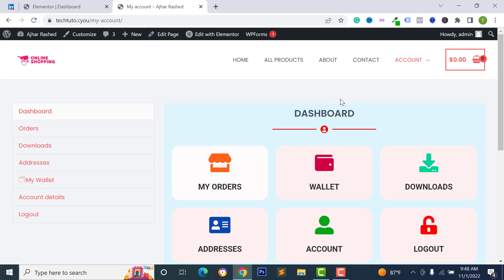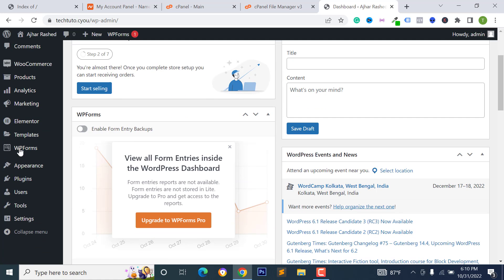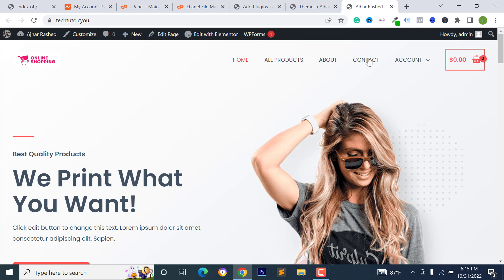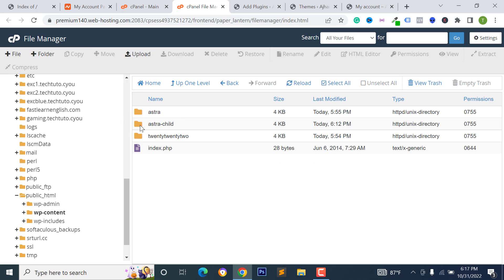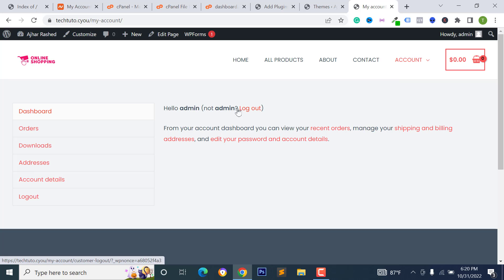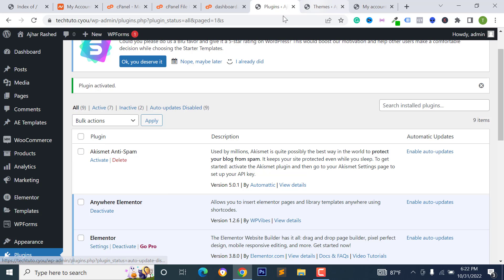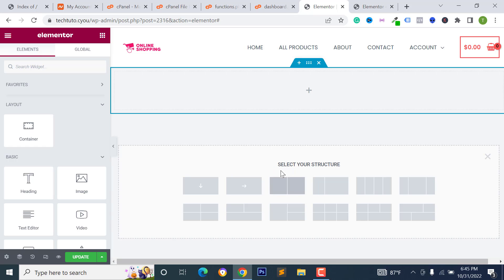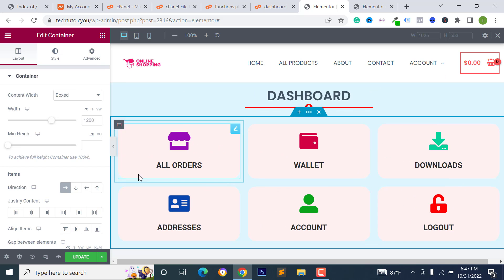How to Design Or Customize WooCommerce Dashboard My Account Page using Elementor Page Builder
In this video, I have shared how to design or customize your woocommerce dashboard my account page using elementor page builder. And how to customize woocommerce my account page with wordpress child theme. You can add your custom design on your woocommerce dashboard section. Also, I have shared how to remove default woocommerce dashboard tab texts and add any design.

✓ 00:00 Introduction

If you face any problem just comment on the description box. Pray for me Allah Hafiz 😀